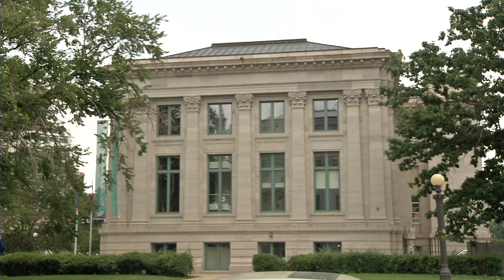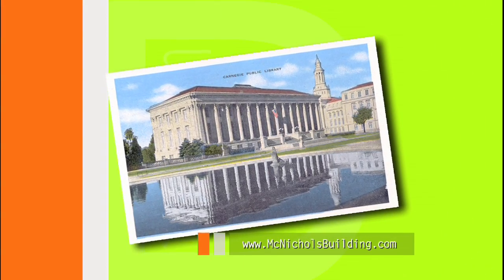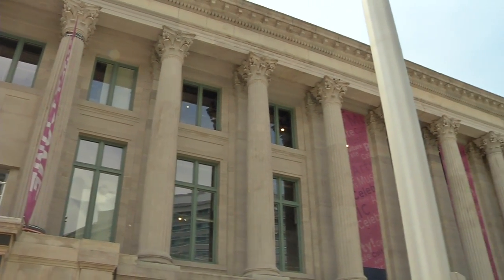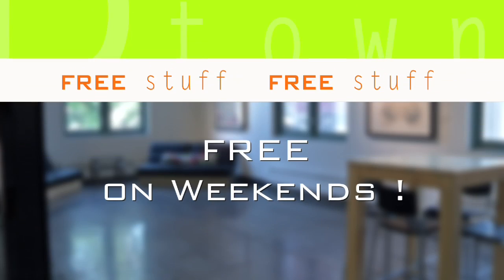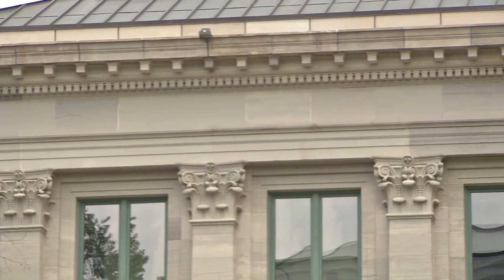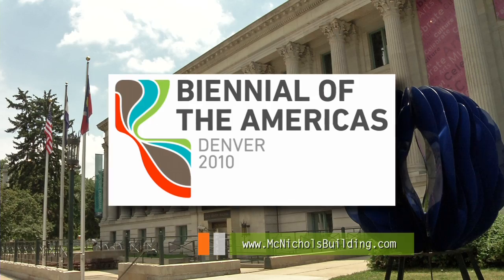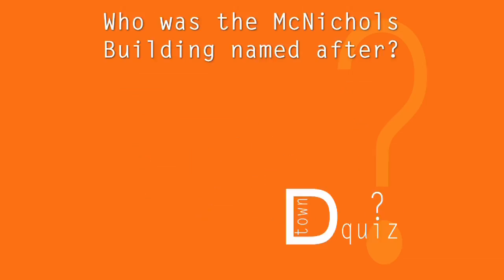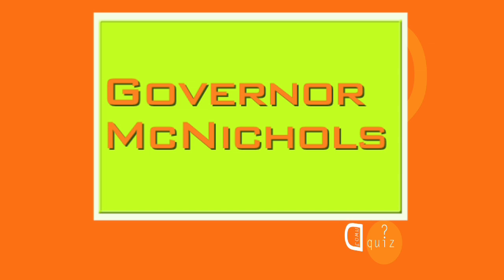McNichols Building: Around Dtown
Around since 1909, the McNichols building features free weekend art shows and so much more. Learn interesting facts and fun things to do in this video!